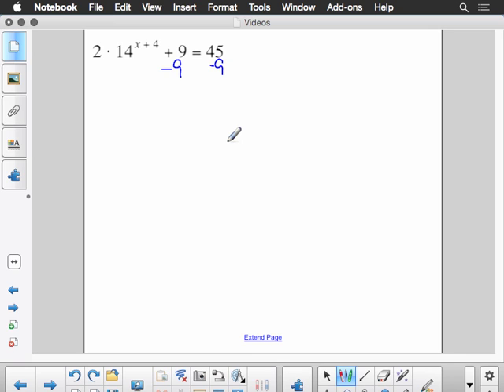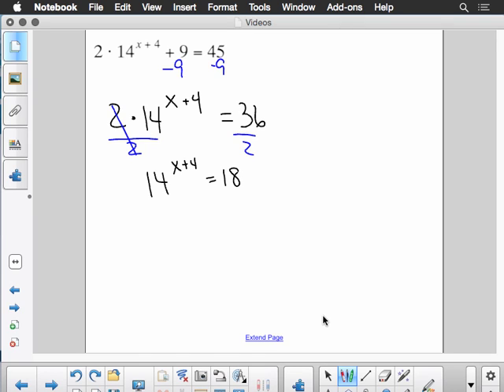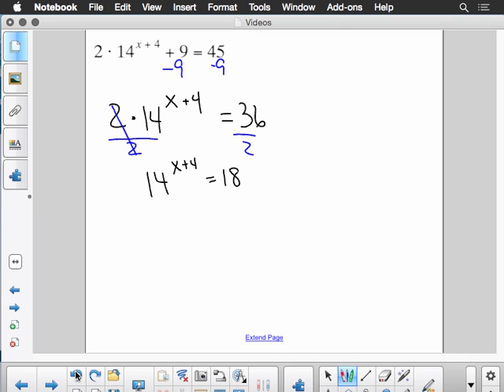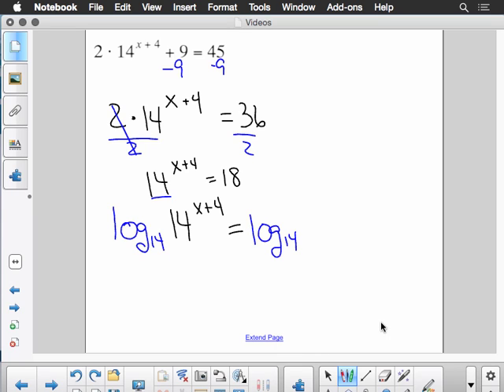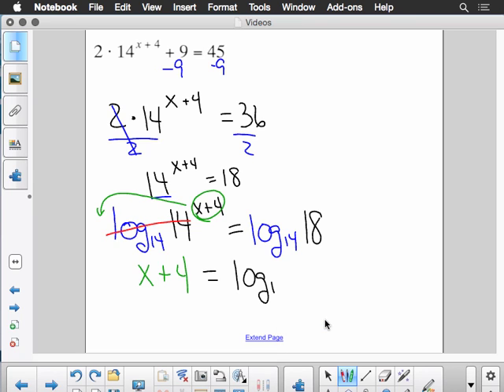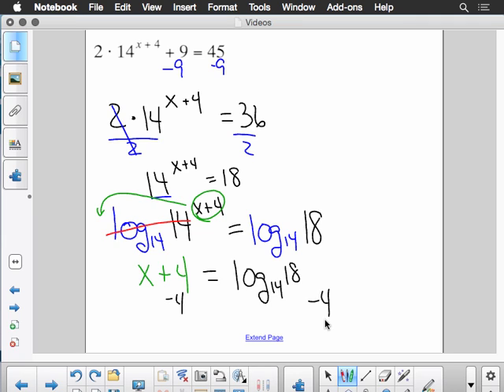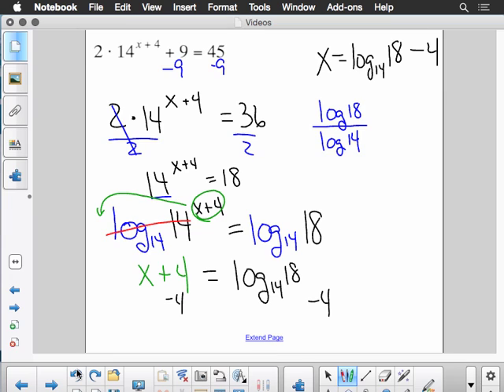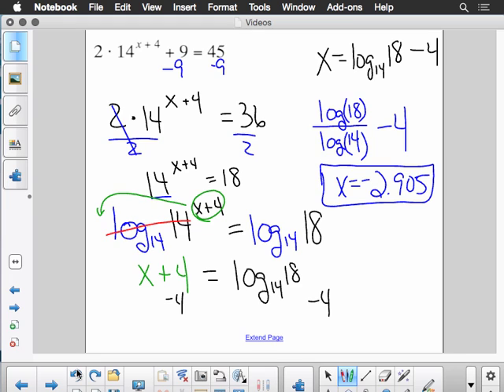FST SLO Review 2 - Exponential Equation #8